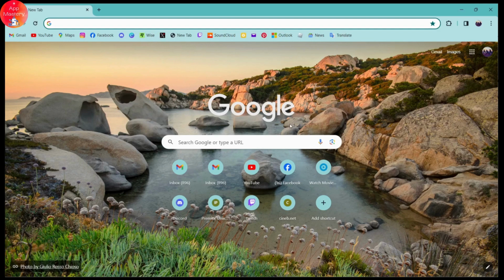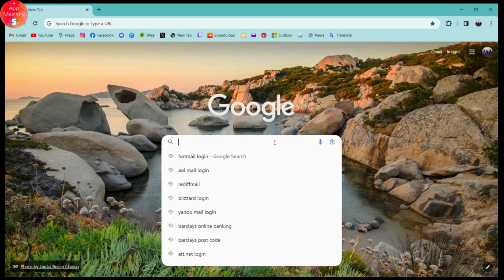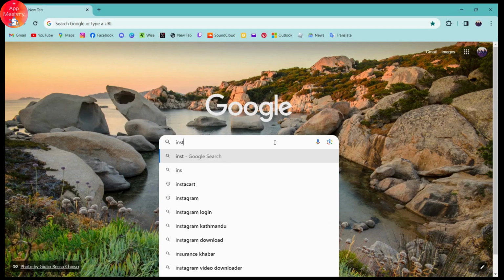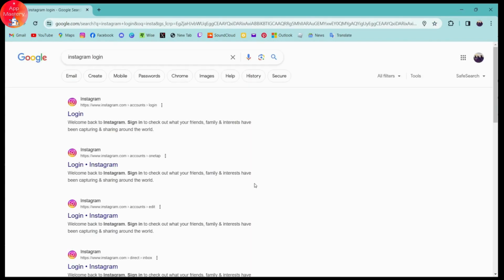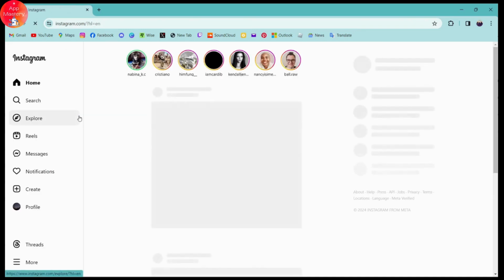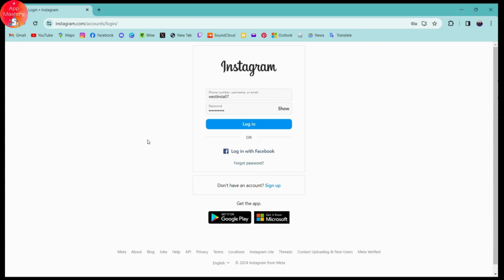How To Login Instagram Account With Email On Desktop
Discover how to log in to your Instagram account using your email on a desktop with the guidance provided by App Mastery. Instagram offers various login methods, and using your email is one of them. Our tutorial walks you through the simple steps to access your Instagram account seamlessly from a desktop using your email credentials.